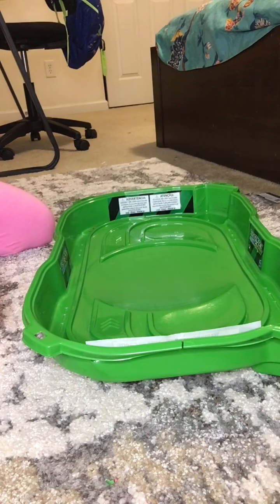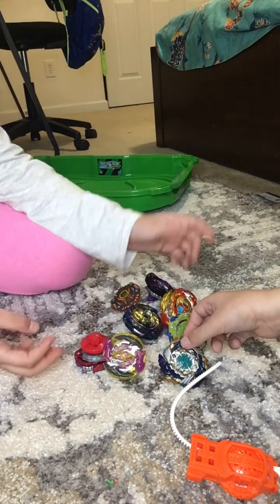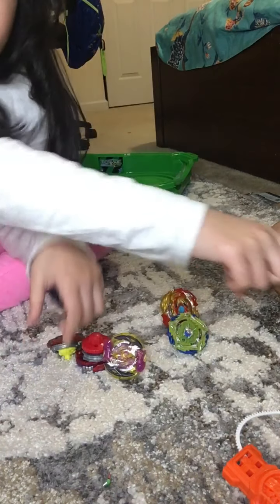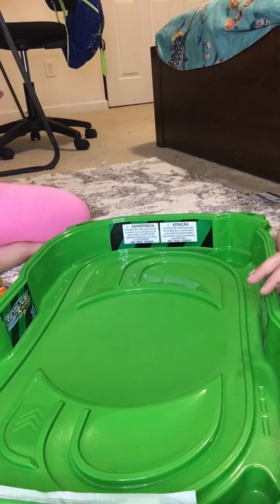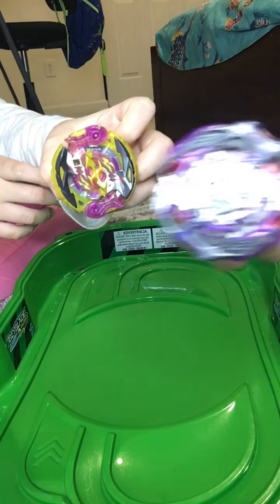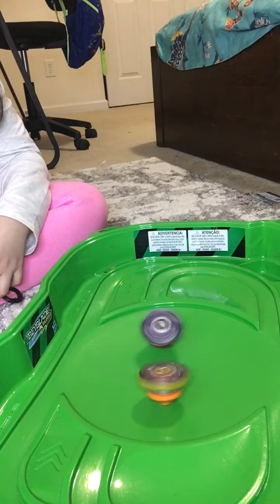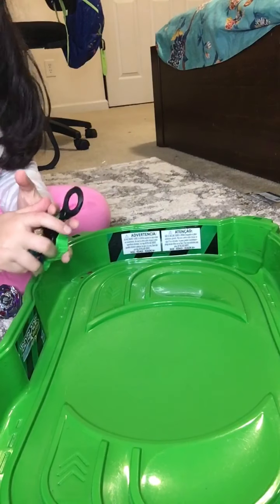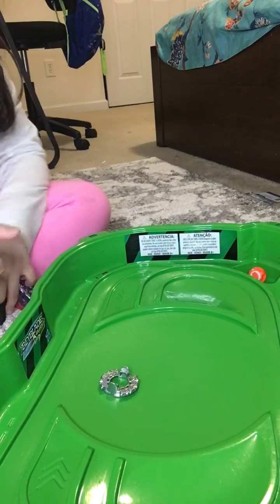Playing BEYBLADE with my sister. Fafnir vs fafnir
Hi so in the video i said that we will show it here so ya👌

1: this is two of my best friends Channel.
    1: blitz tuber
    2 diamond gamer

If you can’t find his Chanel than type doom and gamer BEYBLADE shu vs valt.